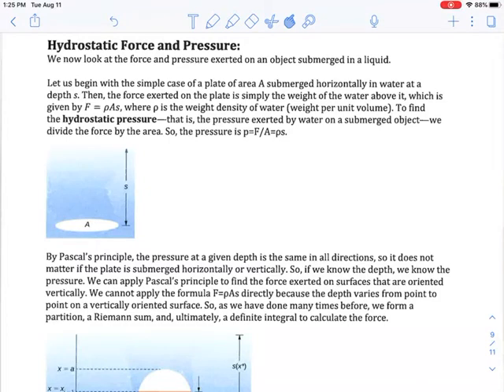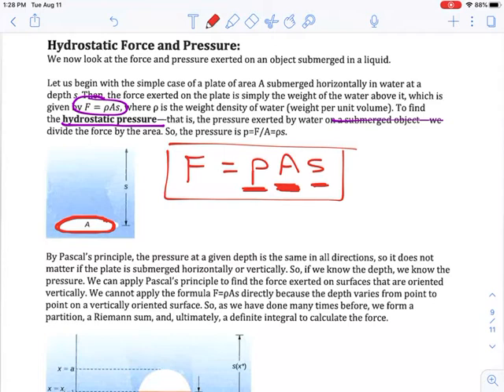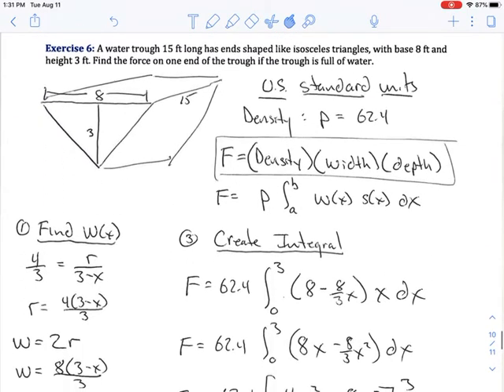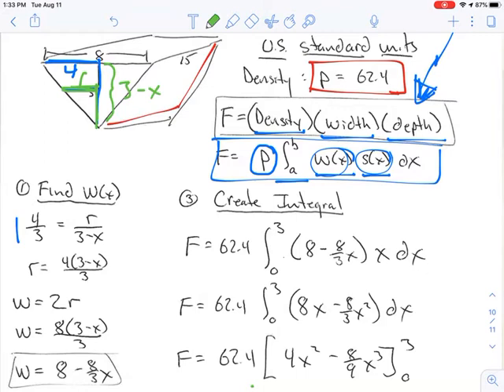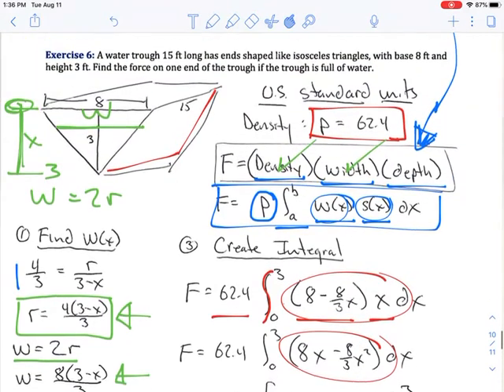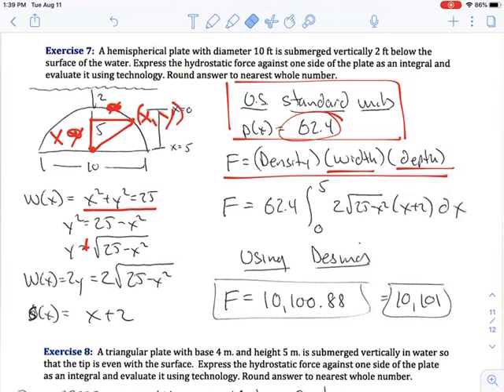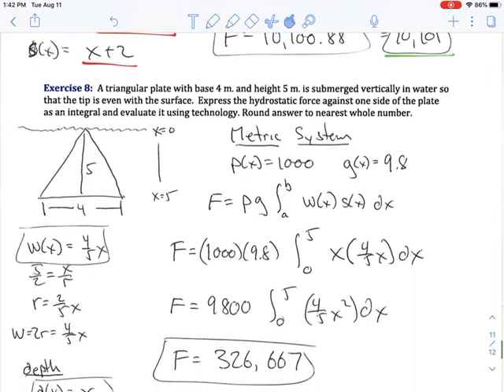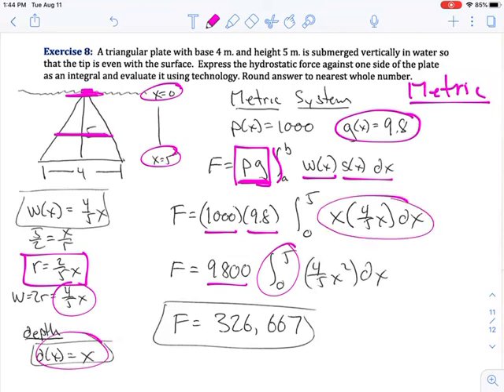Calculus: Mass and Work Applications - Part 3